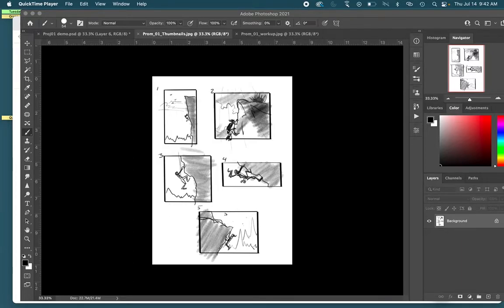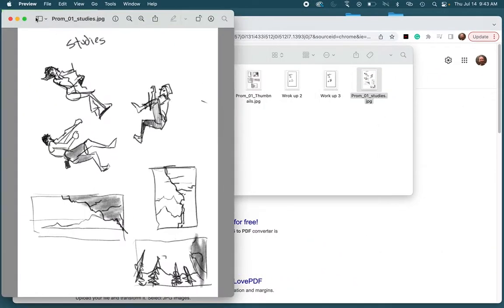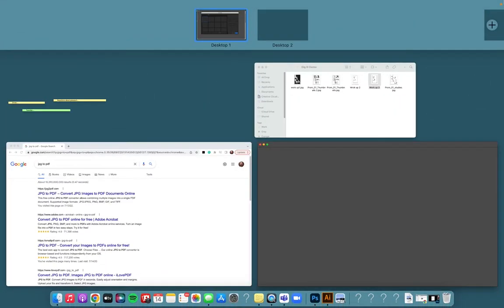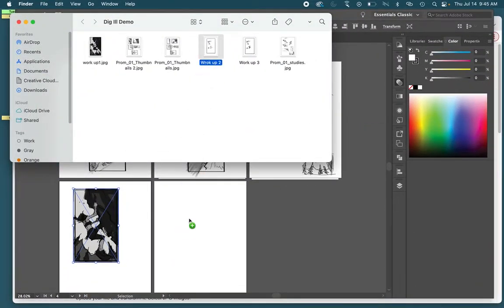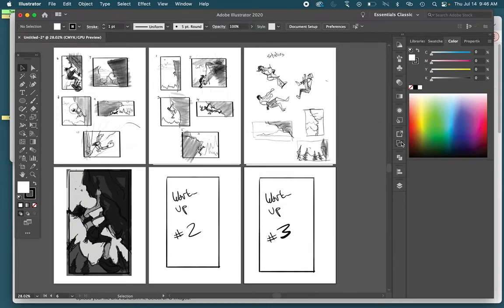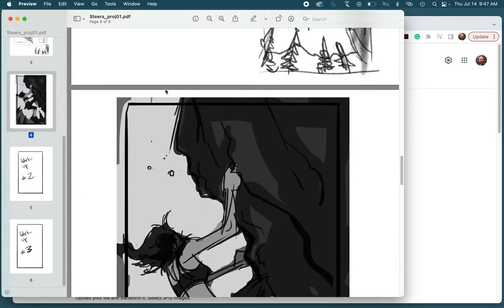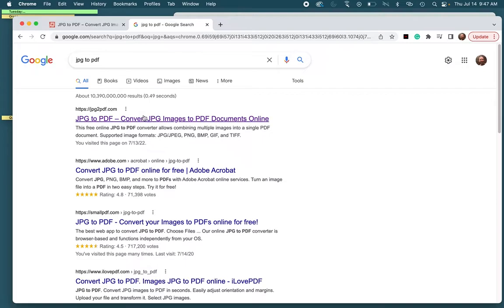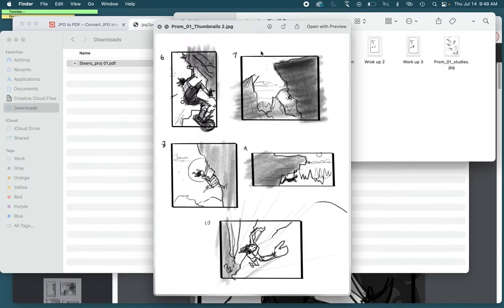Dig Illustration Save as PDF Demo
Save your project files as a pdf for submission.